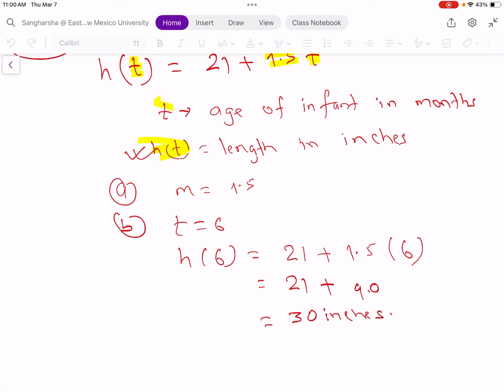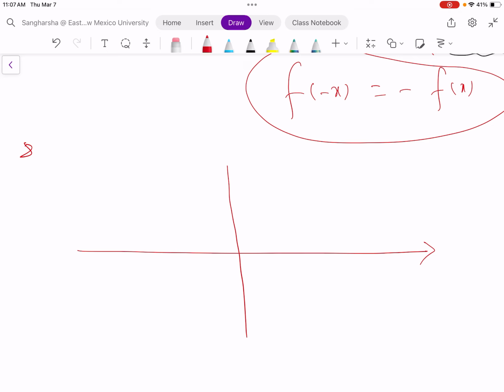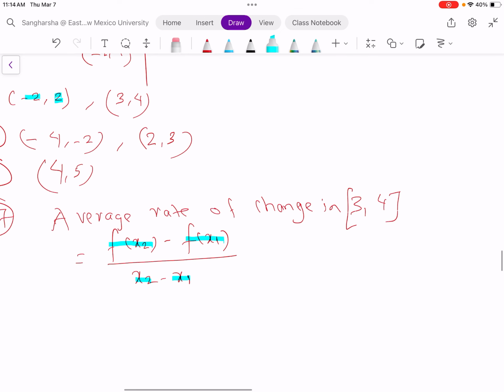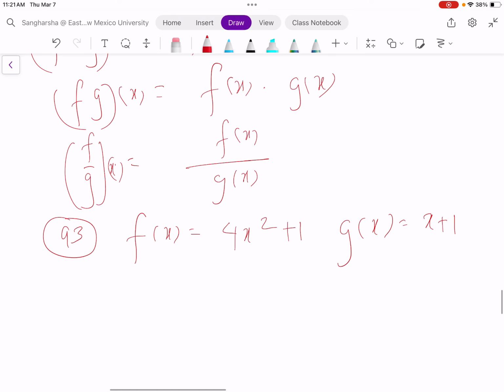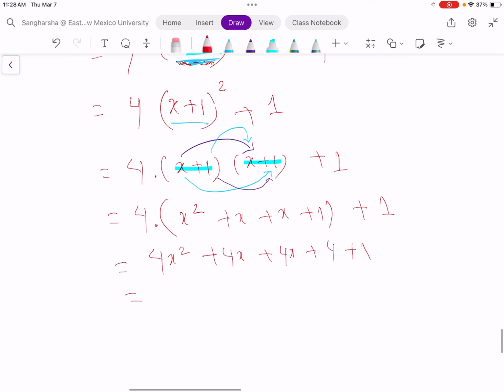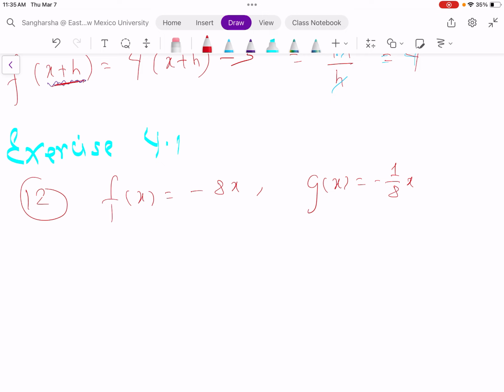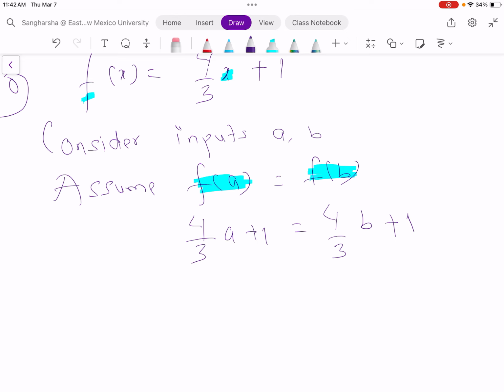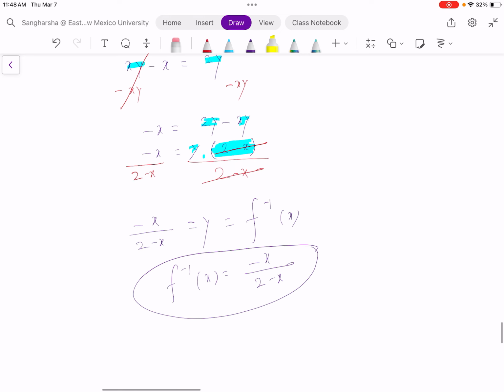Exam 3: Review Part 2